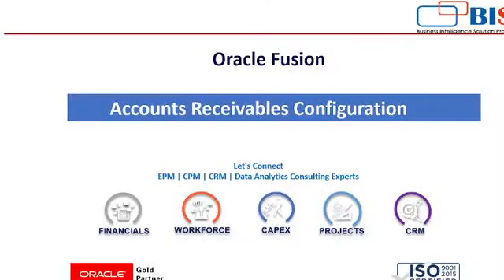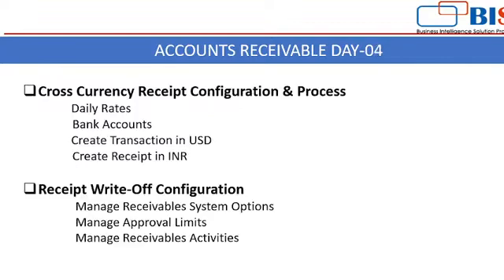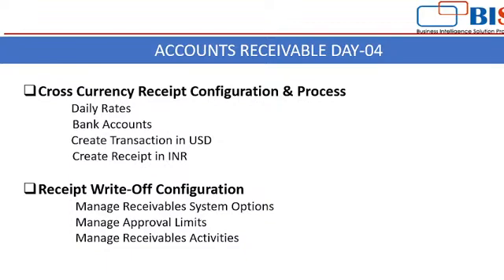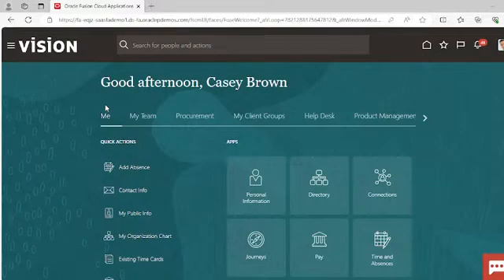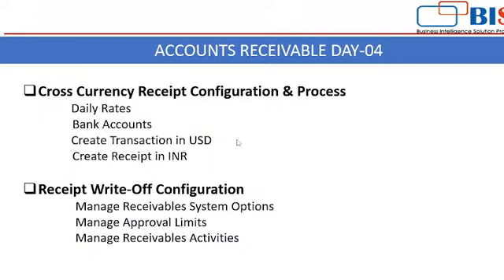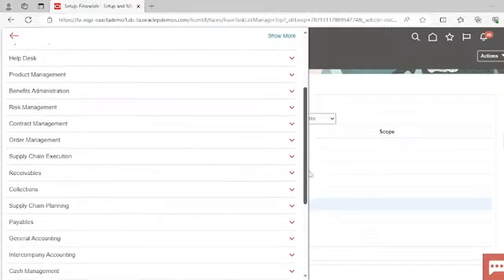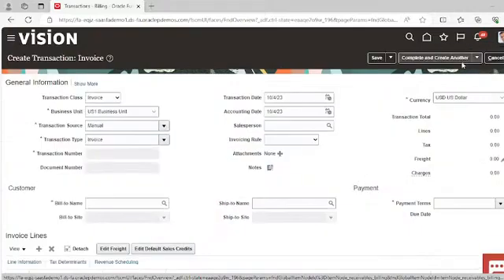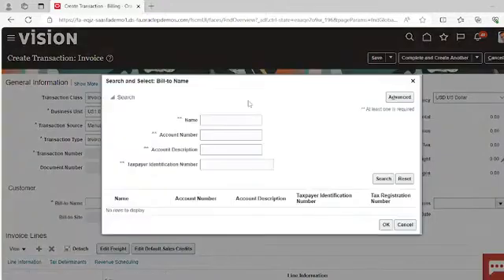Fusion AR Transaction | Customer Refund Configuration & Process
Learn Fusion AR Transaction | Customer Refund Configuration & Process |  @bispsolutions

CaseStudy - GeneralLedger